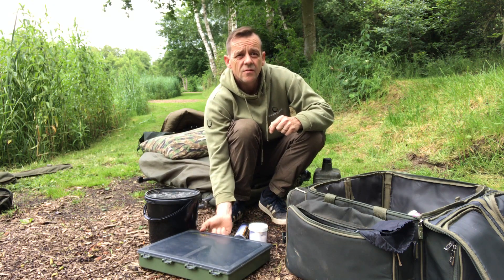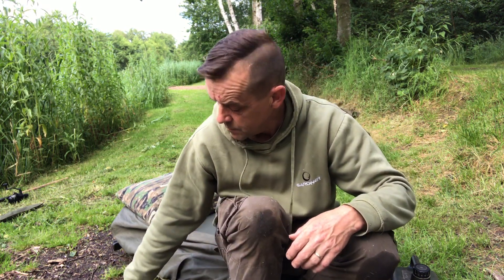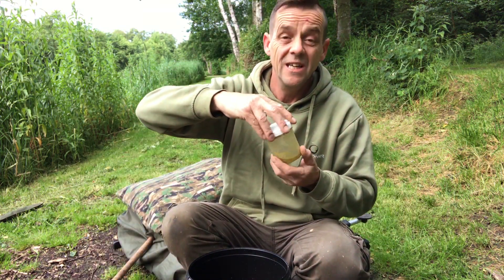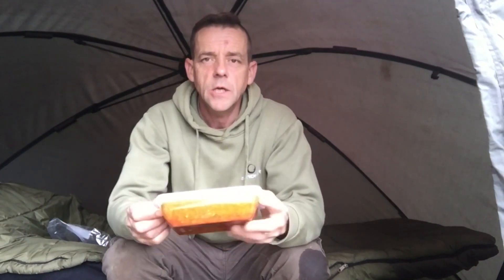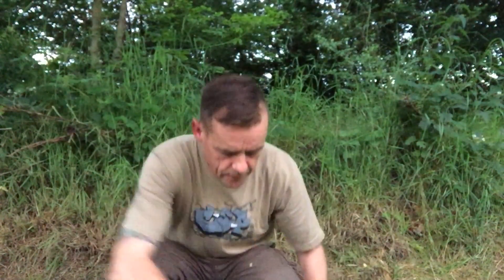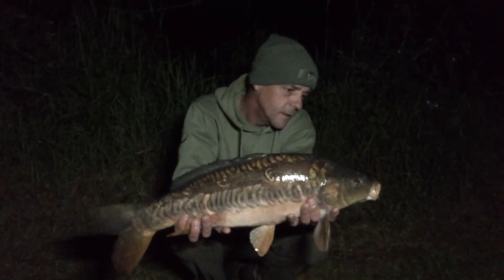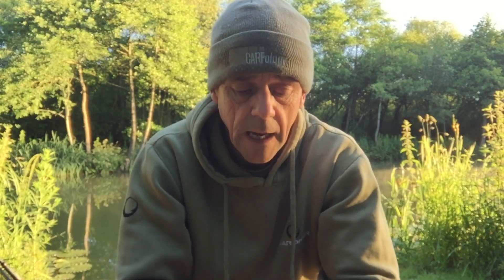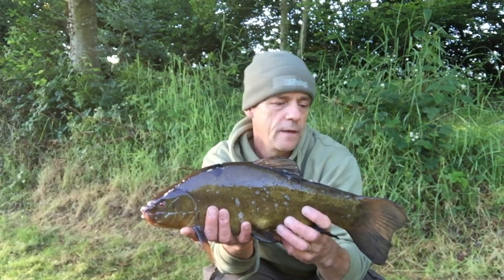Overnighter on Daughters Lake. Test Fish.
I spent a night on Daughters Lake this week to see how it would fish before we re-opened it. I think it is fair to say it went well.